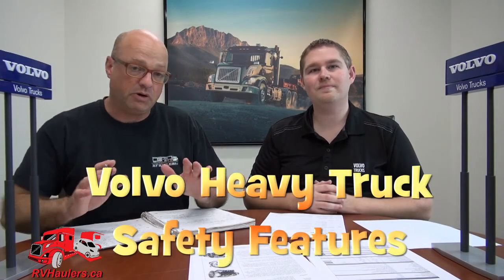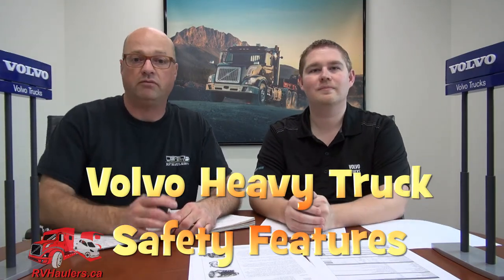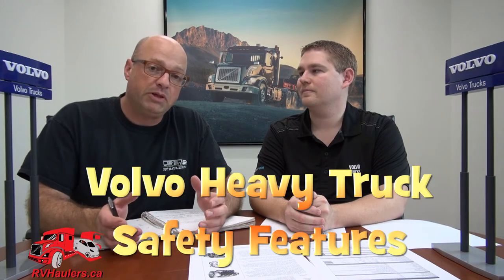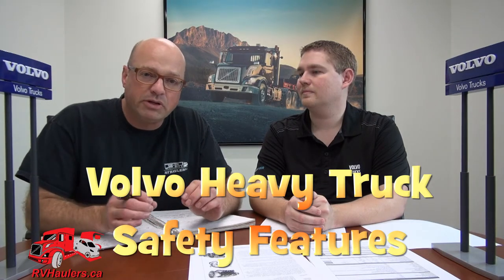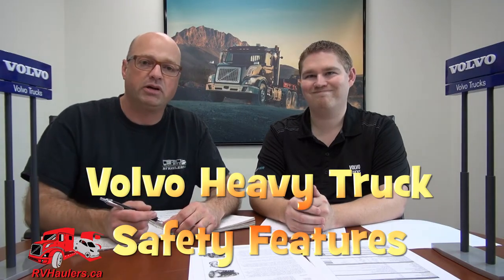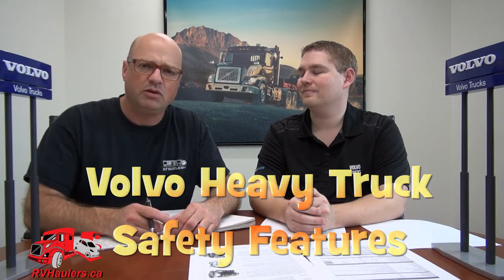Volvo Heavy Truck Safety Features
Let’s have a conversation about High strength steel cabs, VEST, VADA, Adaptive cruise, Lane Keep, Blind spot monitoring, safer engines, safer doors, and roll overs.

Gregg from RVHaulers and Jonathan Nosbush from JonnyVolvo.ca share some of the unique options that are considered when factory ordering a new Volvo heavy truck.  When we order a Volvo heavy truck designed for towing our relatively light-weight recreational RV 5th wheels, we can tailor the rig to our own needs.

If you are considering a new Volvo as your RVHauler candidate truck, both Gregg and Jonathan welcome your calls and questions!

In this video we discuss different engine options, exhaust stacks vs horizontal exhaust (underslung exhausts)

Here we discuss our favorite transmission, the Volvo Ishift.  We will discuss what it is, how it works, and why it we recommend it.  We also talk about Isee, eco-roll, and hill start assist and all the software packages you can have to tailor your ride to your style of driving.

Tires, wheels, front axles, Rear axles, drum brakes or disc brakes , what are my options and which is best.

How much chrome is too much chrome?  We don’t know, we have not found the limit yet!  In this video we talk about all the things we can do to customise the outside of your Volvo truck including fairings, ground effects, mirrors, and paint color options.

Lets talk about seats, heaters, inverters, gauges, stereos, microwaves, sinks, work stations and much more!

The latest and greatest from the Volvo engine world, the Green house gas 2017 D11 and D13 engines.  What changed, why it’s better, and how will it change my driving experience.

How quiet is the new GHG2017 Volvo engine, lets find out!  For comparison lets also take a 2012 Ford F350 6.7L powerstroke diesel  for a drive.

Unfortunately it was raining during these tests so you will be able to hear the rain in the background so it may have slightly effected some of the volume levels.